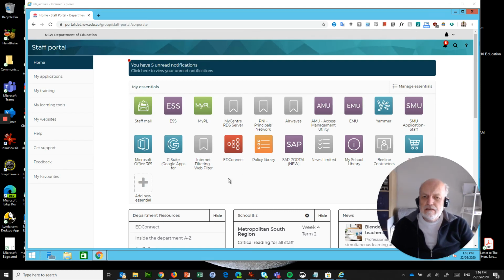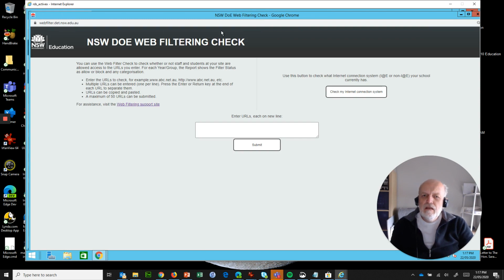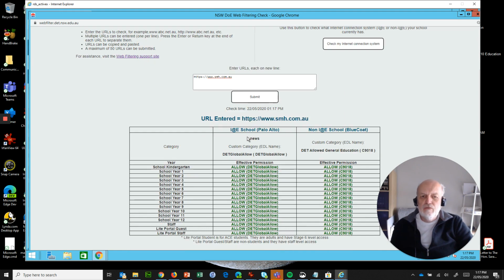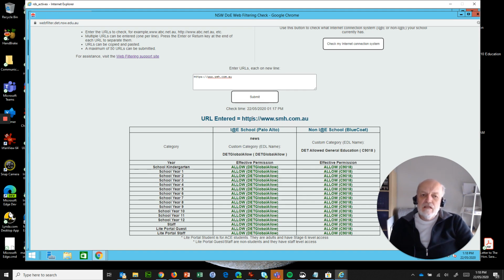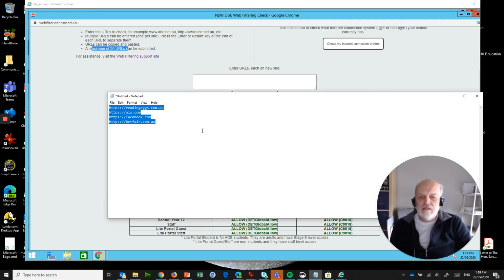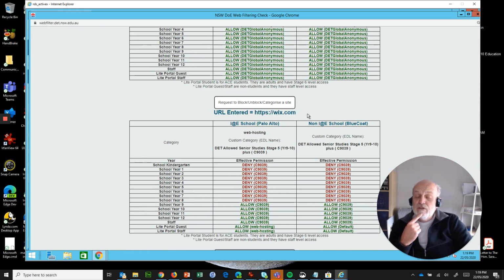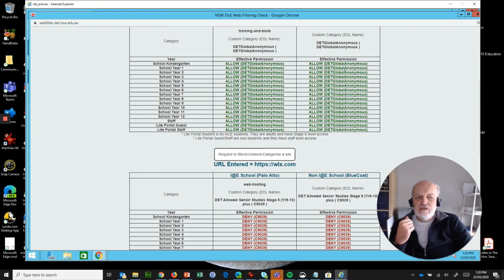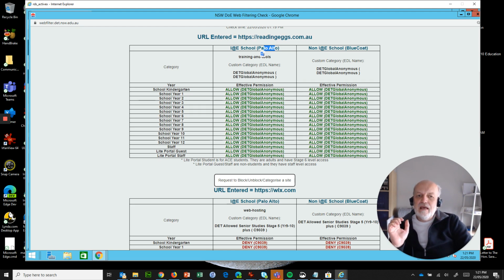NSW DoE Web Filter Check tool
The NSW Department of Education Web Filter Check tool has been updated to cover both our schools services by the centralised filters of the department's network, and those larger schools on Secured Internet Edge.  This video helps to explain what the tool is, where to find it, how to use it and why there may be differences between the two filtering services.